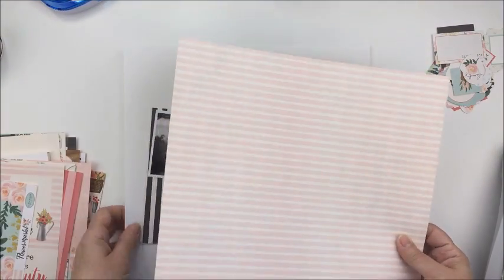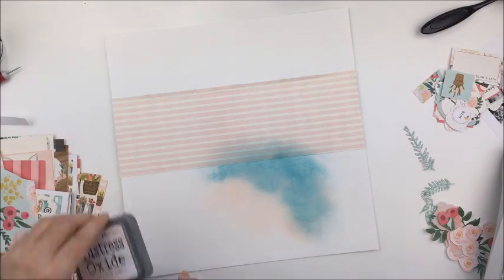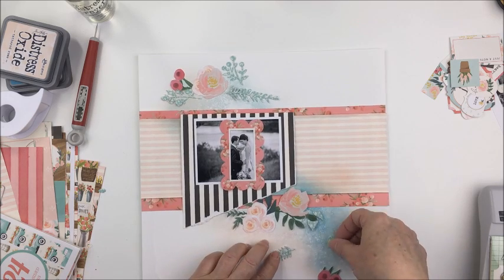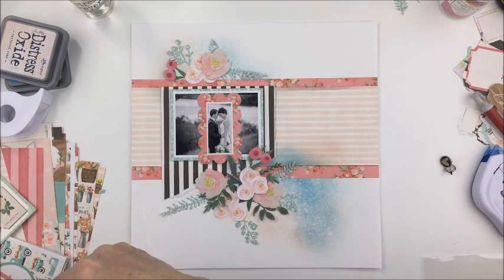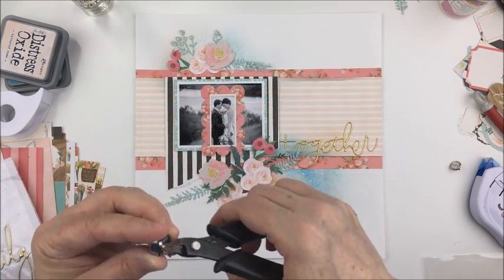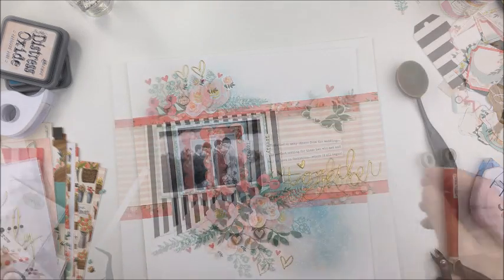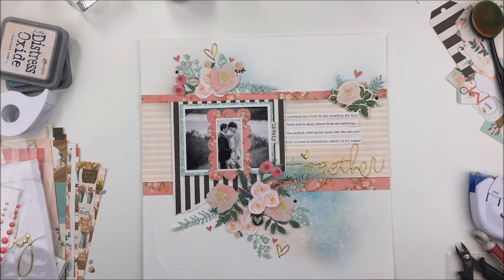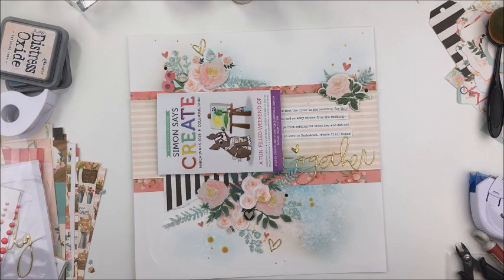12x12 Scrapbooking Layout: Floral Market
Thank you for stopping by today!  I have used the Floral Market collection as well as some Distress Oxide inks to create my scrapbooking layout today!

**FOLLOW ME**